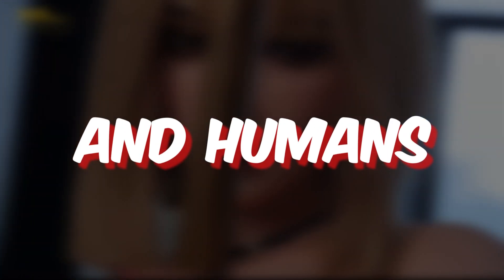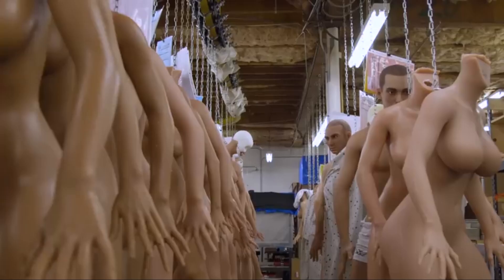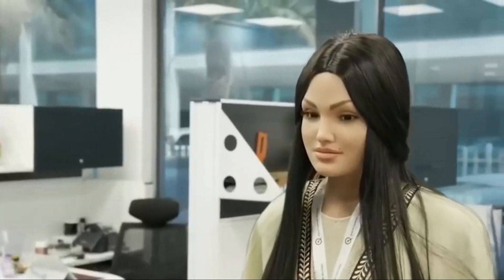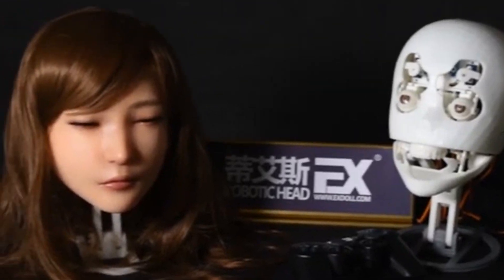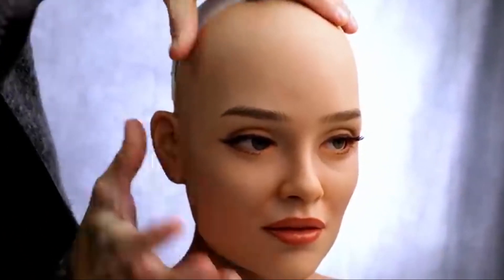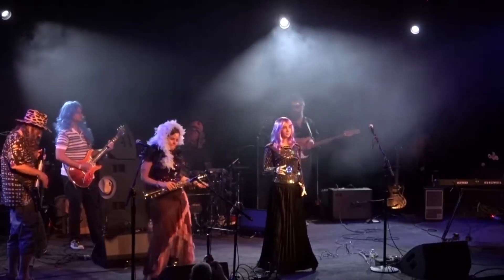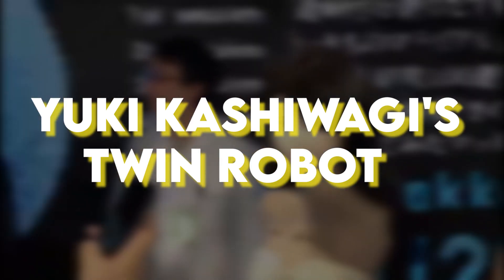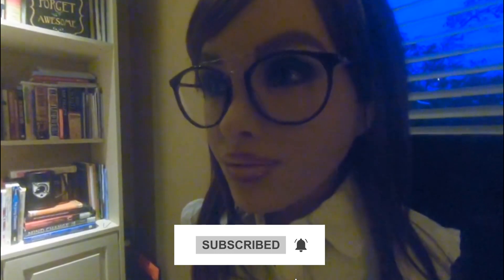All Most Beautiful Female Robots You Should See Enhanced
Have you ever imagined a world where robots and humans interact seamlessly, blurring the lines between reality and technology? In this video, we delve into the latest advancements in robotic dolls and humanoid robots pushing these boundaries. From incredibly lifelike robotic dolls like RN Tech doll's real lady series to AI-powered musicians like Desda Mona, these innovations are reshaping our ideas of companionship and entertainment. Join us as we explore how close we are to a future where robots feel as real as humans and the new possibilities these technologies might unlock.

Time Stamps:
00:00 Intro
00:50 Irontech Doll's Real Lady Series
02:19 Abyss Creation's Hyper-Realistic Robot, Sarah
03:17 DS Doll's Autonomous Female Humanoids
04:11 Maria Bot
05:03 Whitney Cummings Robot
06:42 Desdemona
07:30 Korea's Humanoid Opera Star, Ever
08:24 Yuki Kashiwagi's Twin Robot
09:32 Outro

RN Tech Doll's Real Lady Series:
These lifelike robotic dolls feature high-quality materials and precise anatomy, aiming to replace human companionship. Extensive customization options allow buyers to personalize features like eye color, hairstyle, and skin tone.

Hyperrealistic Robot Sarah by Abis Creations:
Sarah, equipped with advanced AI, can smile, blink, and even quote Shakespeare, offering lifelike interactions. Despite realistic features, some robotic aspects like exaggerated eyes reveal her non-human nature.

D Do's Autonomous Female Humanoids:
The world's first commercially viable female humanoid robots with autonomous movement capabilities are being developed. These robots, using 3D printing technology, can move their heads, bodies, arms, and legs naturally.

Maria Bot and Whitney Cummings Robot by Hansen Robotics:
Maria Bot features advanced AI for meaningful interactions, inspired by the sci-fi character Maria from "Metropolis." The Whitney Cummings robot mimics human expressions and engages in conversations, exploring human-machine interactions in entertainment.

Innovative AI-Powered Robots in Entertainment:
Desdemona, a humanoid robot musician, generates spontaneous poetry and performs music, aiming to become an AI celebrity. Ever, a humanoid opera star from Korea, performs with emotional expressions and synchronized speech, showcasing the future of robotic entertainment.

Please comment in the comments section if you have any questions or feedback about this video topic.